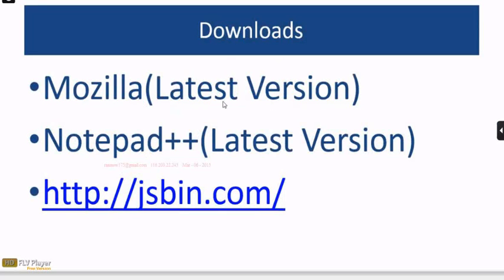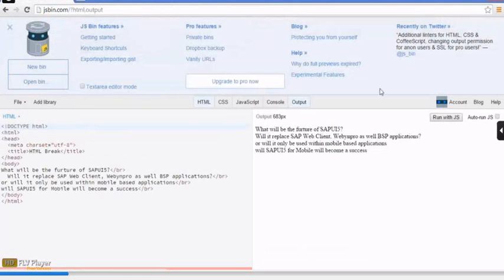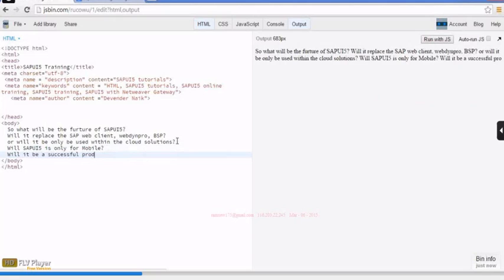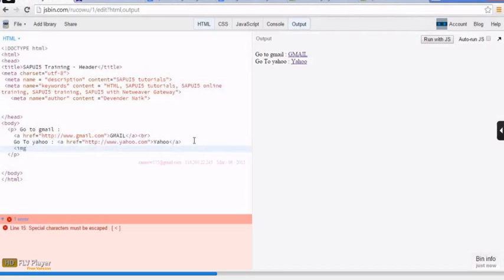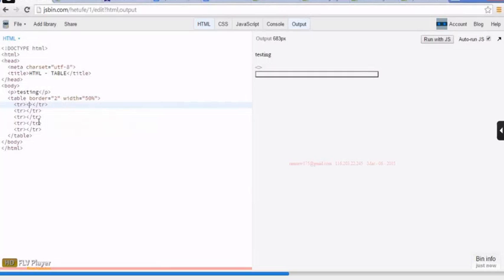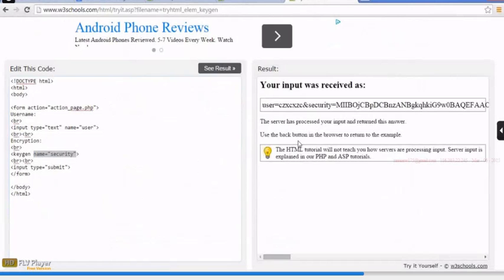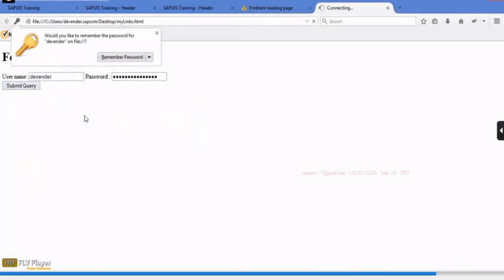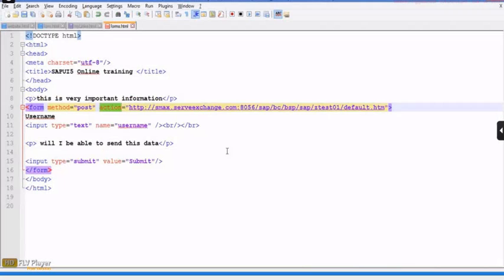HTML Tutorial for Beginners - Basic guide 1+ hour video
Beginners for html language